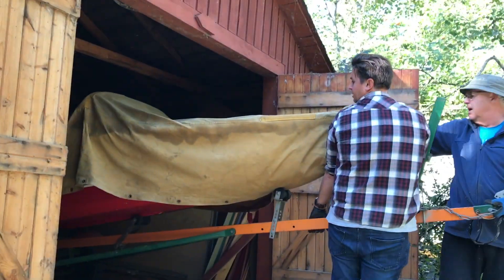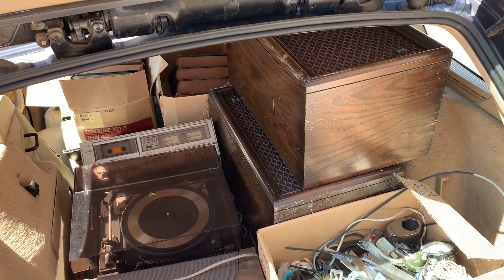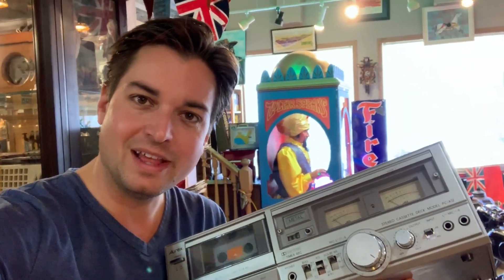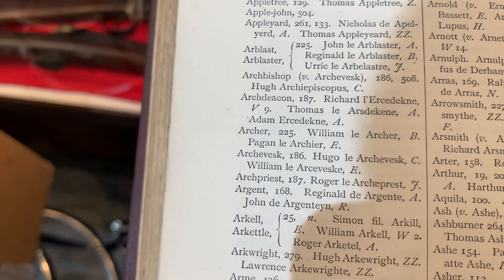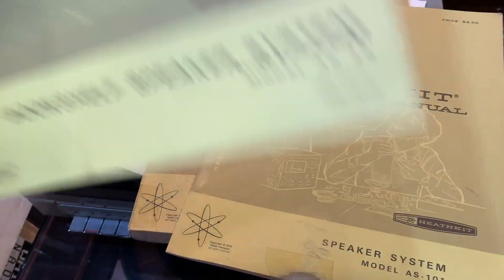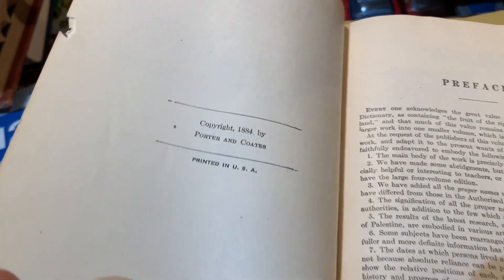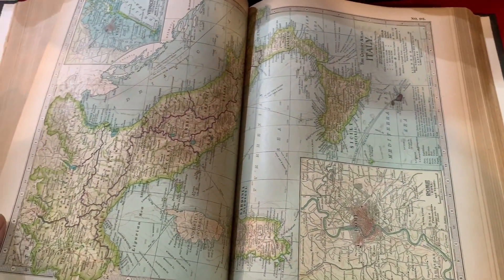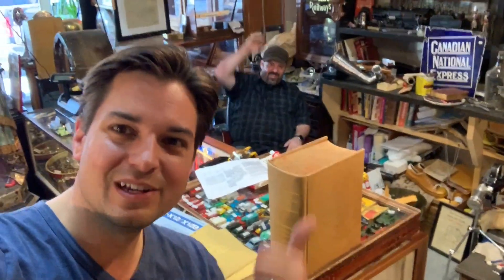Bug Books, and Hi Fi toots. Today's picks!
Hello again everyone! on today's adventure I go out on a buying trip and end up with some unusual books, a hi-fi stereo and something that gives a toot!